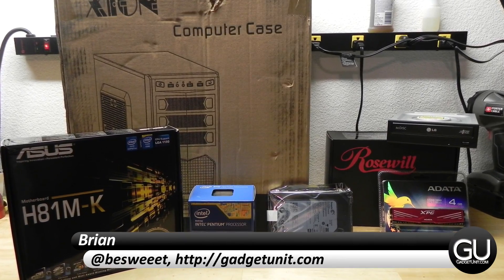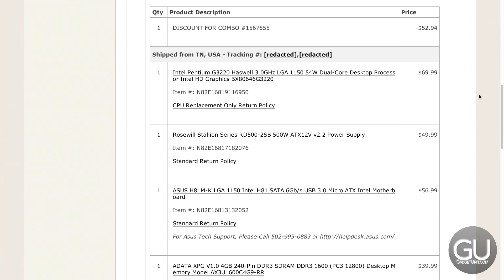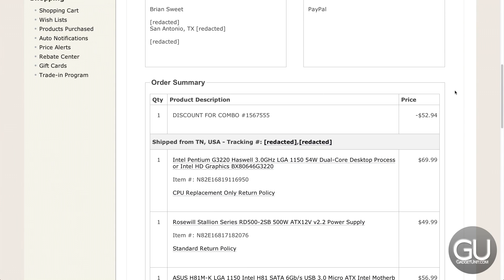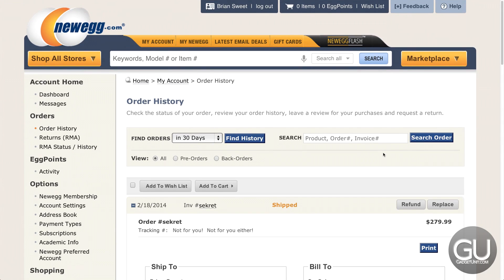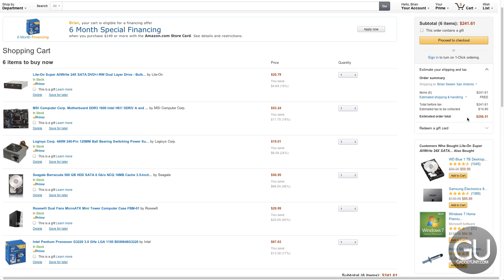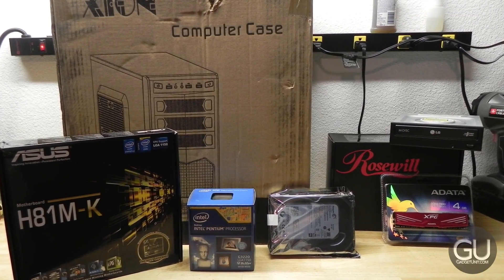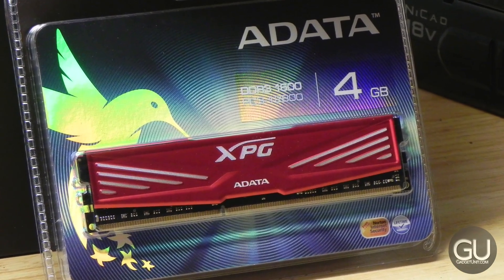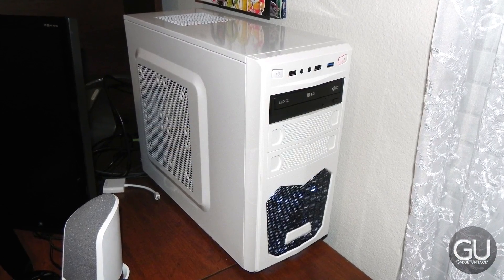[2014 Sub-$300 PC Build] Part 1 - Introduction + Overview of Parts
It's time for another PC build! I wanted to keep this one as cheap as possible for the sake of being able to see how well a computer that's below $300 can perform. This build was just $279.99 on Newegg (at the time) for all of the components listed below.

This first video just outlines some of the components. Other videos will be individual overviews & unboxings of the different parts, followed by a build video and some software overview videos.

You can also buy similar parts (even cheaper ones, not necessarily the same /exact/ ones) from websites other than Newegg, including Amazon, TigerDirect, SuperBiiz, NCIX, and even eBay.

One thing that I forgot to mention in the video: Compared to pre-built systems from the likes of HP, Dell, etc., this build is a bit cheaper for what you're getting and should perform on-par or better than those systems. It also has great options for upgrades later down the line.

- XION XON-560 Case
- Intel Pentium G3220 CPU
- LG GH24NSB0 DVD Drive
- Seagate Barracuda ST500DM002 500GB HDD
- ASUS H81M-K Motherboard
- ADATA XPG AX3U1600C4G9-RR 1x4GB RAM: [Not on Amazon; find alternative!]
- Rosewill Stallion 500W PSU